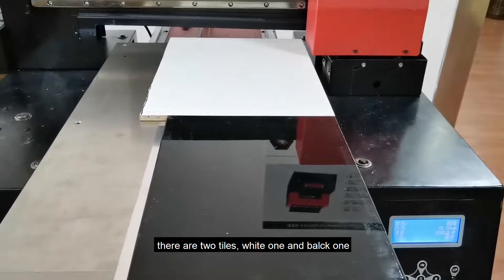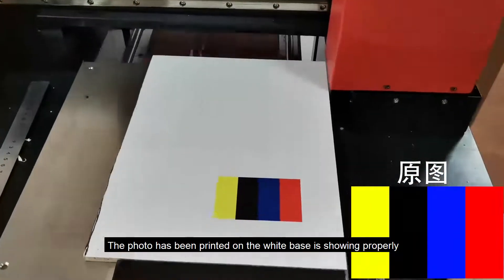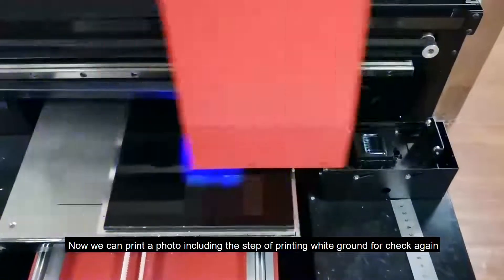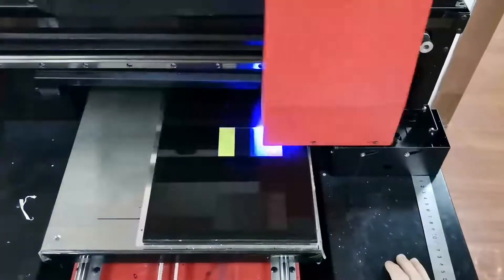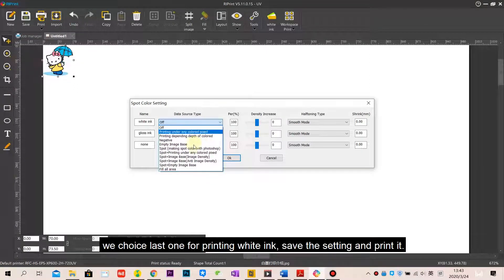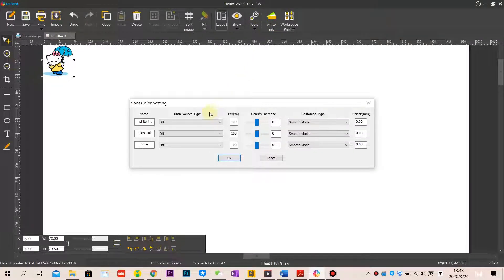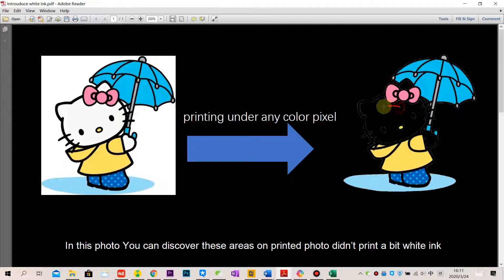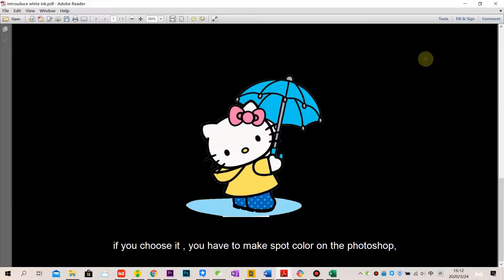【Step Five-UV Printer】How TO Print White UV ink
How to print white UV ink? How to print with 3D embossment effect?
Antprint Co., Ltd.
UV Printer, dtg printer, food printer, wall printer

Follow us and know more professional skills.